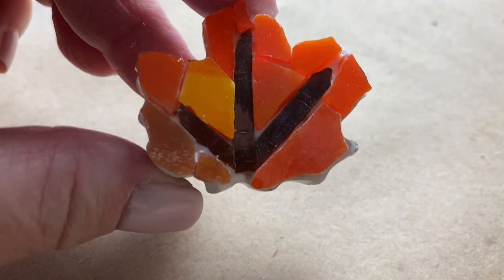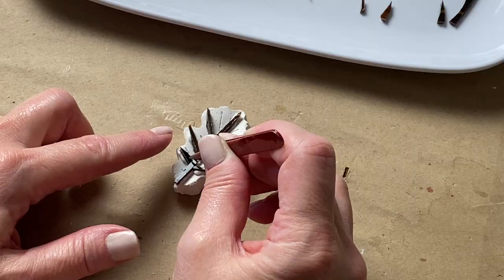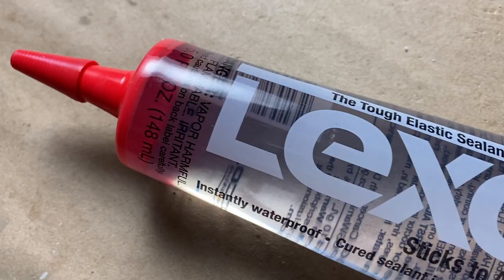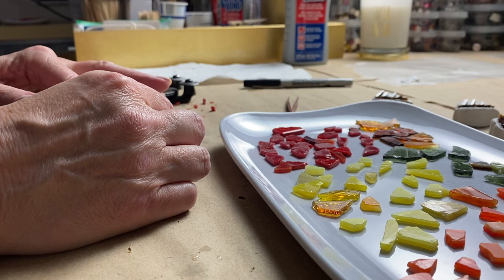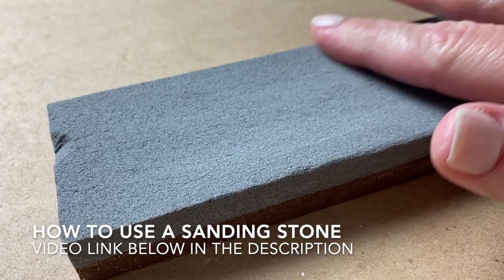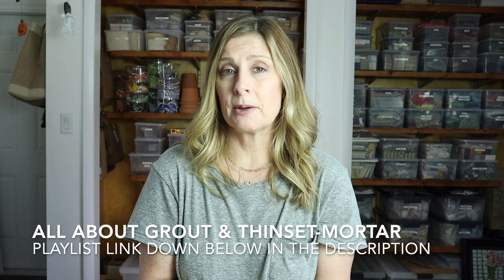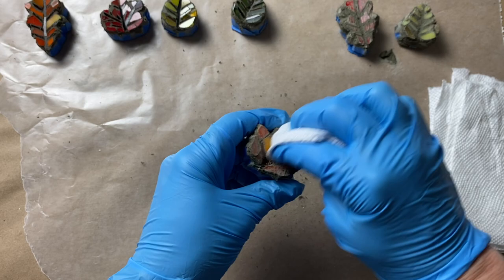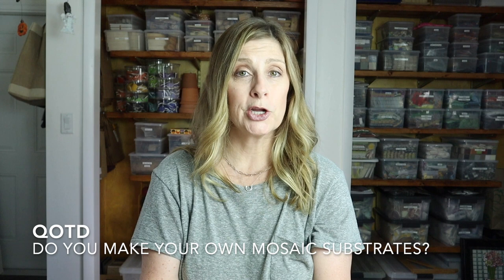HOW TO MAKE MOSAIC FALL LEAVES | Easy Handmade Substrates, Cutting Stained Glass, + Grouting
In today’s video I’m showing you how I made mosaic fall leaves for your table decor. They’re handmade substrates covered in stained glass. In the video I discuss how I created the substrates, cut the stained glass, acceptable adhesives for the leaves, tiling, and grouting. I also discuss other mosaic materials you could use. These mosaic leaves would make great placecard holders for your fall special occasion dinners + events. As always, LOTS of tips and tricks throughout.

//SUBSTRATES, MATERIALS, TOOLS USED IN THIS VIDEO
○ Silicone molds
Leaves (this is the one I used)
○ Brown stained glass scraps
○ Green stained glass scraps
○ Orange stained glass scraps
○ Red stained glass scraps
○ Fall colors stained glass scraps
○ Wheeled Glass Nippers
○ Glass Cutters*
○ White Project Trays
○ Gray Thinset-Mortar
○ Tile adhesive
○ Apoxie Sculpt
○ Long tweezers
○ Bench Brush
○ Mini file set
○ Grouting gloves
○ Painter’s tape

// MORE OF JULIE’S FAVORITE MOSAIC TOOLS
○ Tile Nippers
○ Tile Scorer
○ Non-skid Ruler
○ Waffle Grid Glass Cutting Board
○ Safety Glasses
○ Safety Glasses with Readers
○ Metal Picks
○ Palette Knife Set
○ Potter’s Wheel

○ My camera
○ SD Card
○ Standing Ring Light
○ Tabletop Small Ring Light
○ Main Studio Lights
○ External Hard Drive